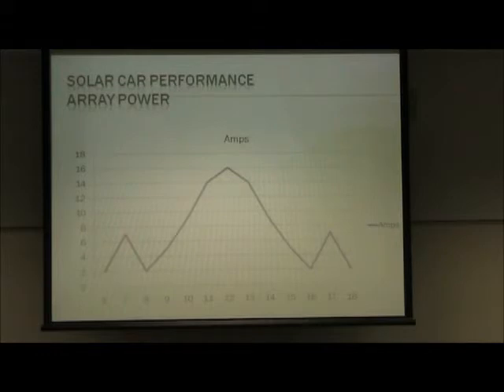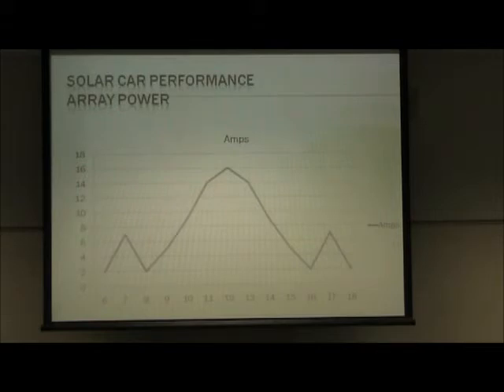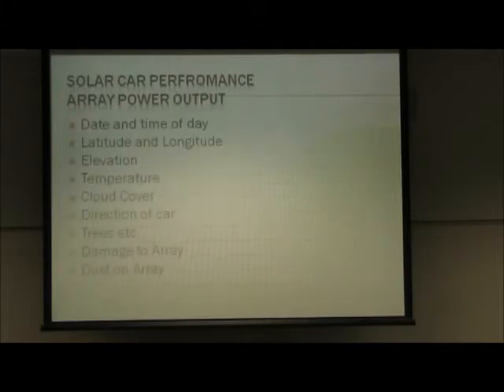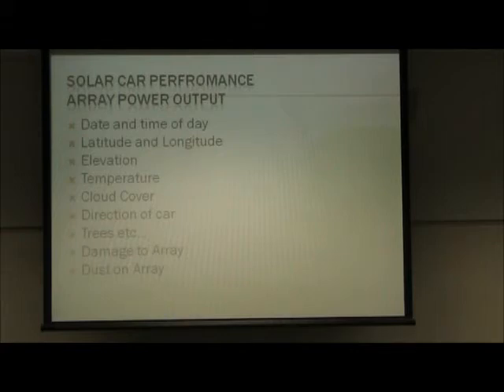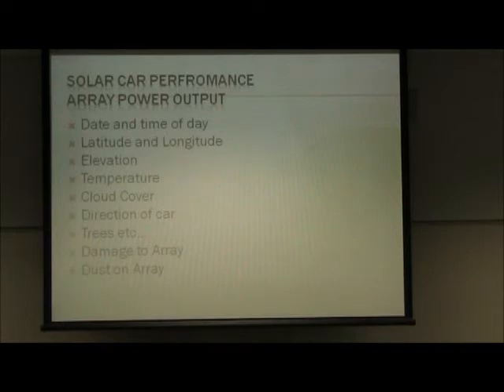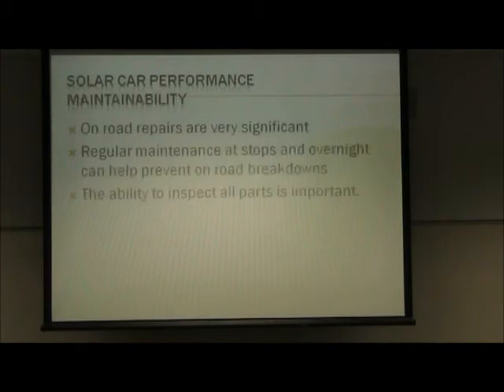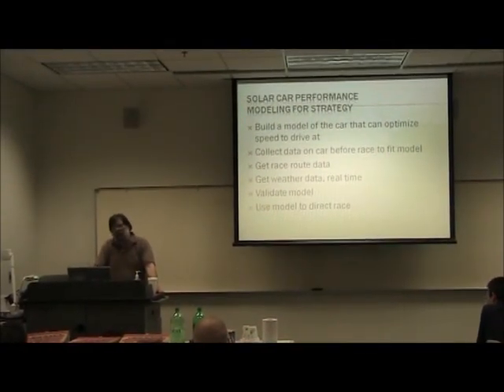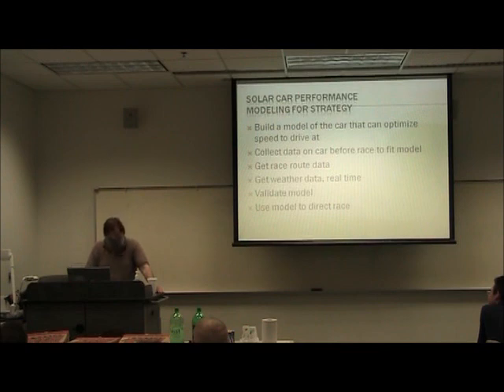Dr. Kapenga Lecture Part 4 of 4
Dr. Kapenga discusses the major factors involved in a solar car's performance. These include: aerodynamic drag, rolling resistance, array power; air leakage, parasitic losses; suspension, and steering; as well as, the energy conversion losses in: batteries, motor controllers (both driving and regen), motors, braking, and cables.